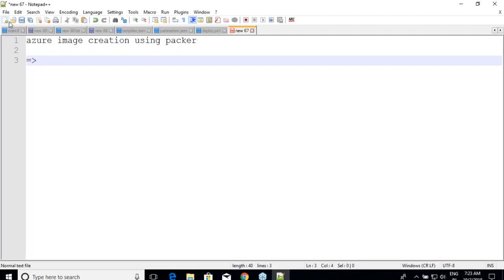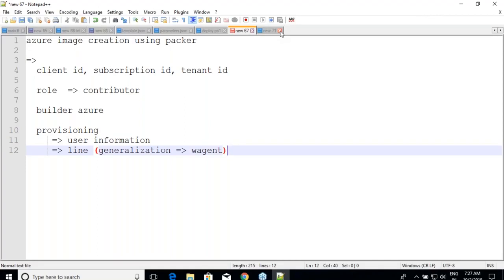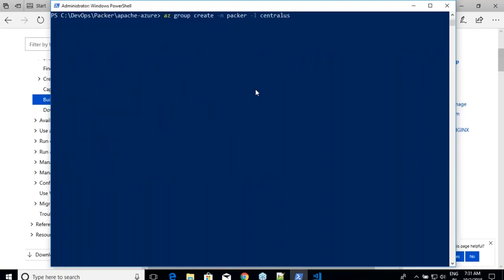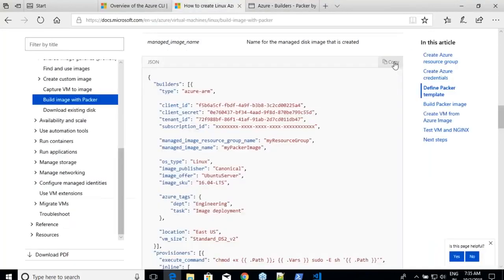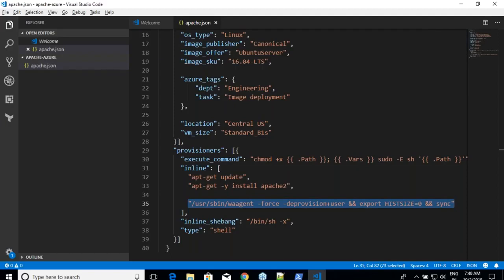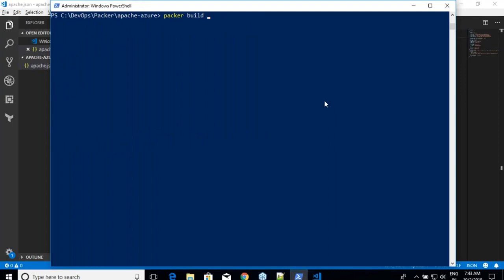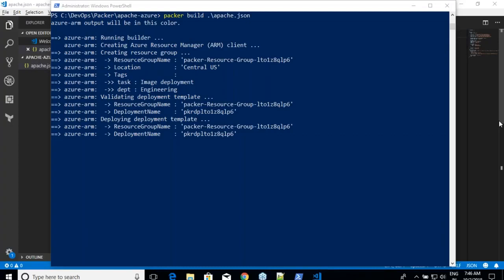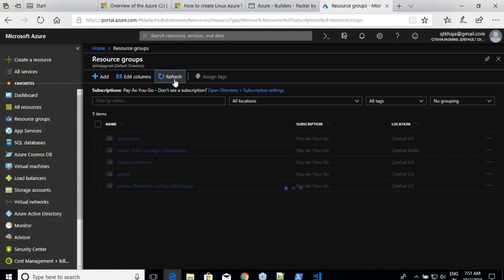Master in Hashicorp Packer Packer Tutorial Packer Microsoft Azure Tutorial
in this packer tutorial how azure infrastructure as code mange wit packer you will walk through azure image creation using hashicorp packer.